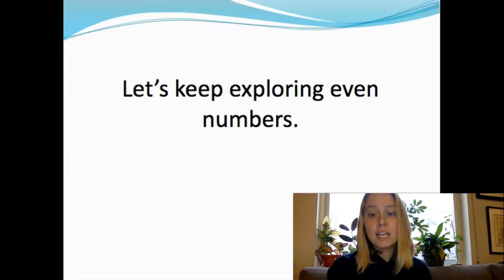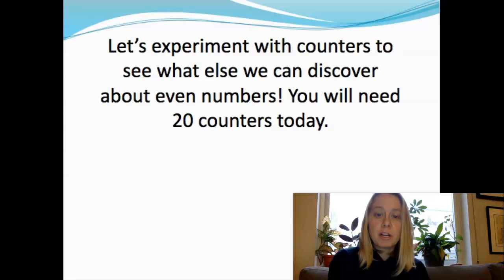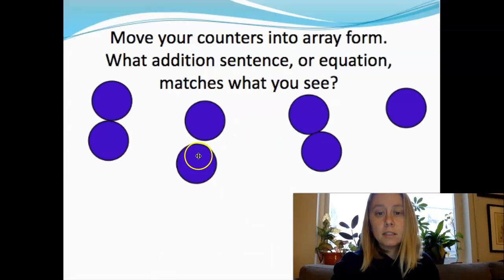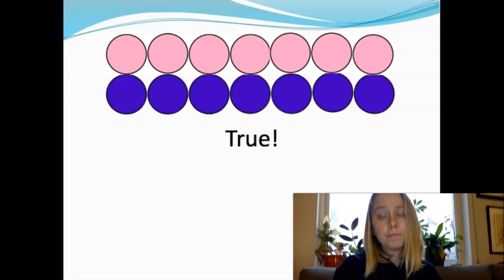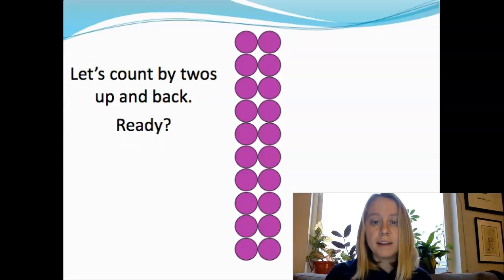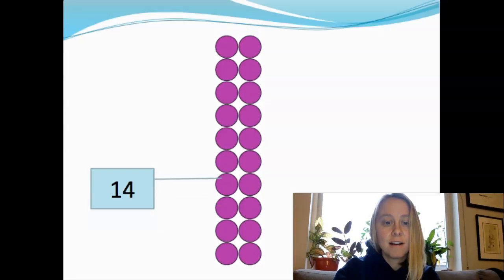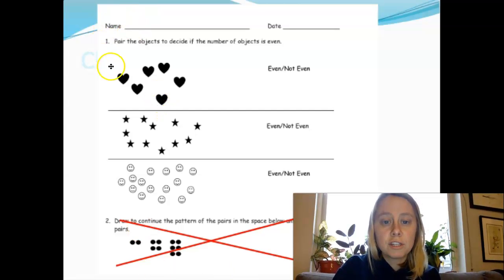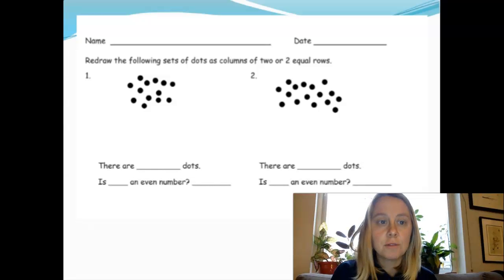Math Lesson March 17